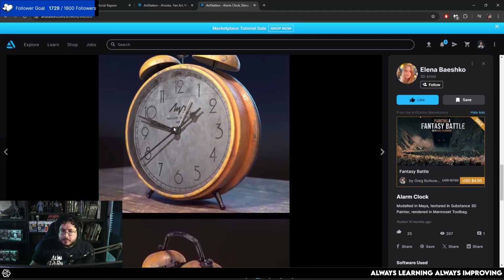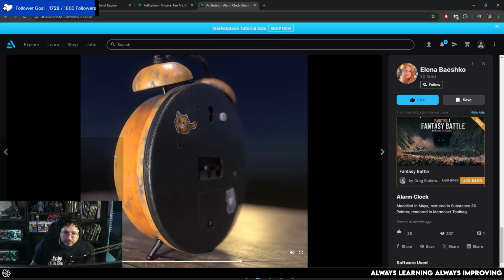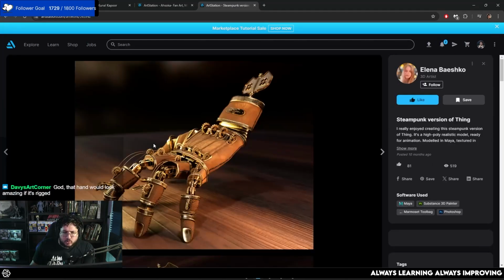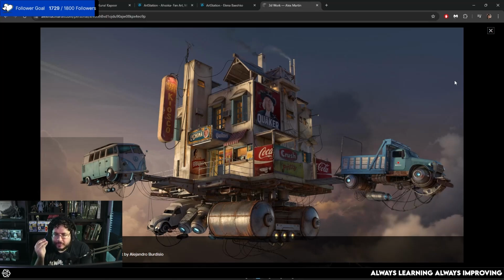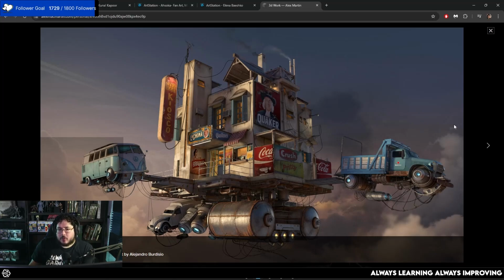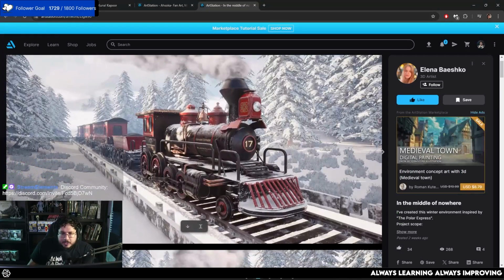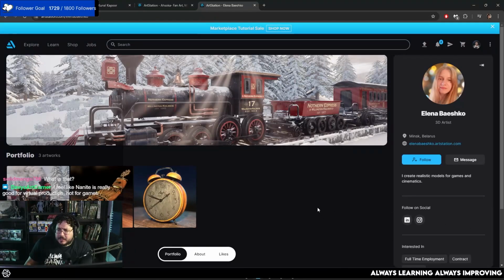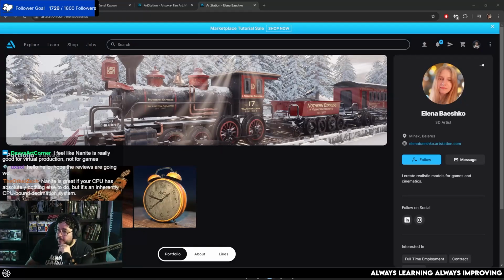August Portfolio Review - Elena Baeshko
🔗 OFFICIAL LINKS 🔗